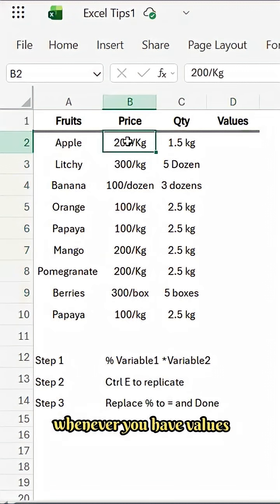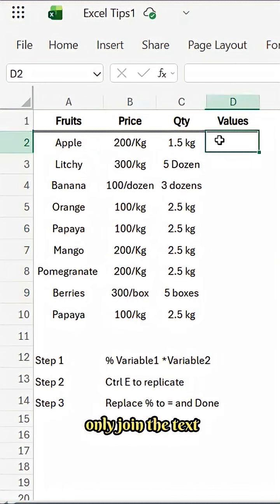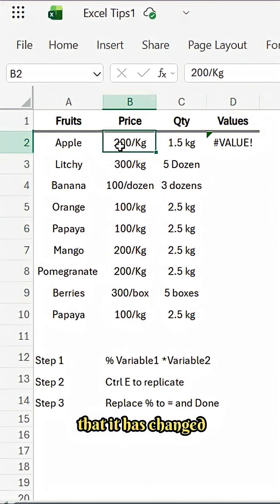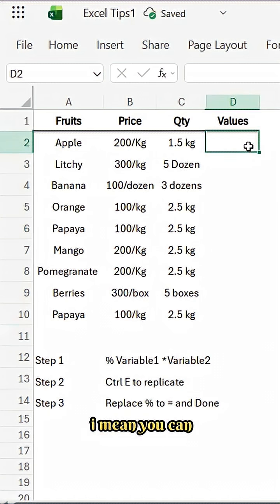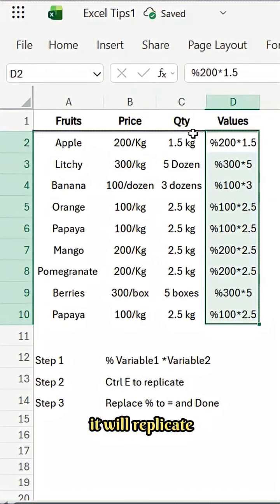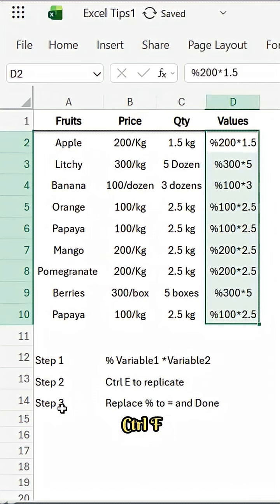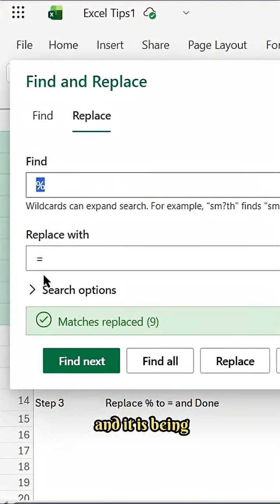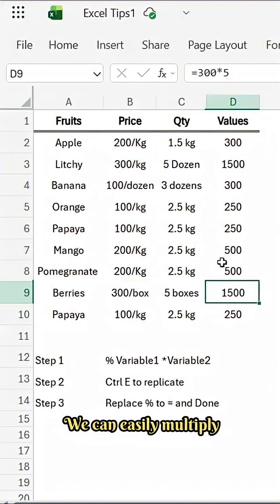Multiply Non-Numeric Values in Excel 😱 | SMART Excel Trick in 3 Steps | Excel Shorts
Struggling to multiply values in Excel when your data contains text, symbols, or non-numeric values? 🤯
In this Excel Shorts tutorial, learn a SMART way to multiply even non-numerical values in just 3 simple steps — no complex formulas needed!

This quick Excel tip is ideal for:
✔ Excel beginners & professionals
✔ Data analysts & MIS executives
✔ Anyone cleaning messy Excel data
✔ Productivity lovers 😎

Discover powerful Excel tricks, shortcuts, statistics, and automation tips on Abrar Knowledge — all explained in simple language.

👉 Learn Control Charts, ANOVA, Regression, Bell Curve & More